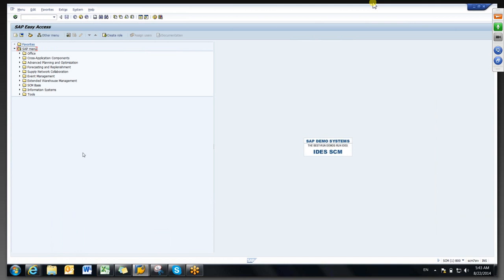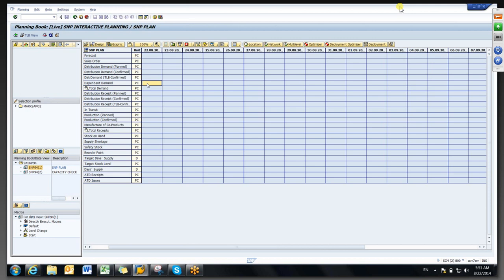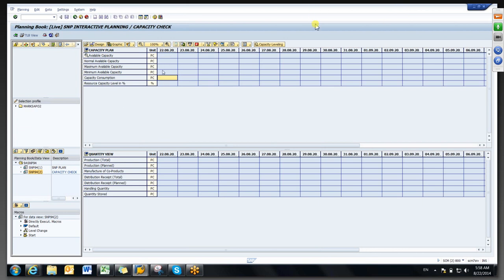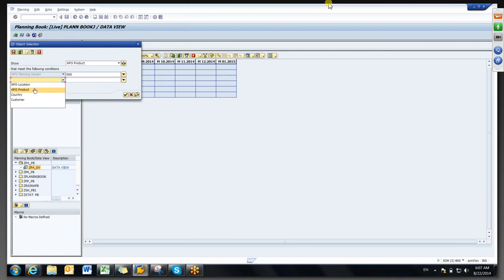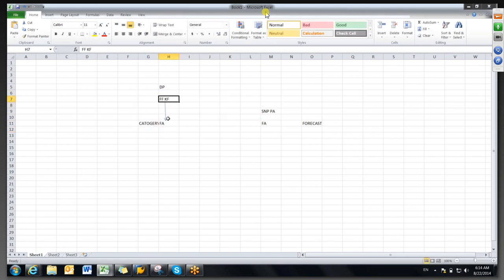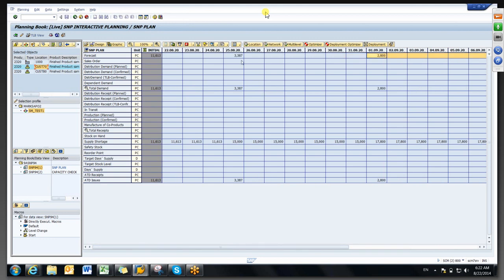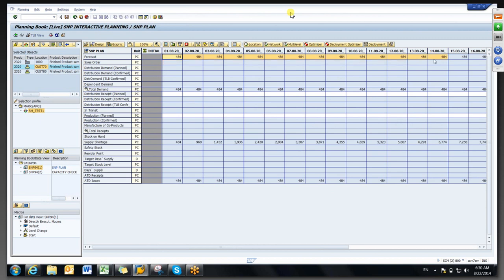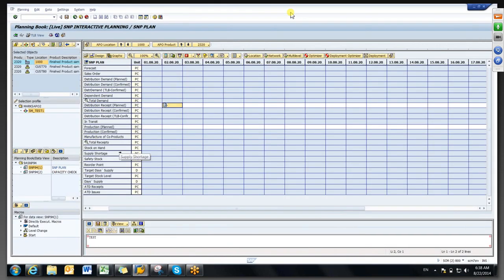Sap Apo Snp Training Material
Sap Apo Snp video designed and prepared by certified & experienced professional